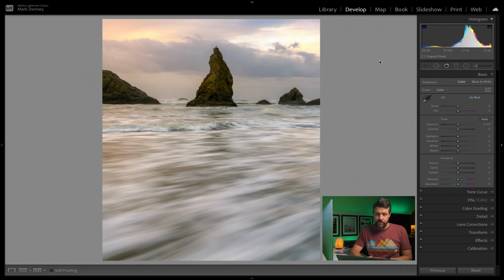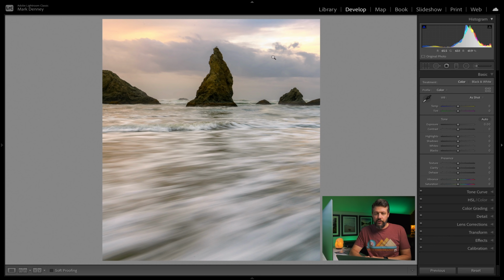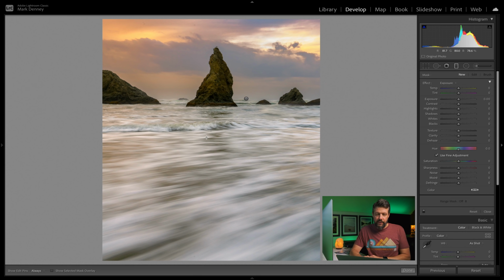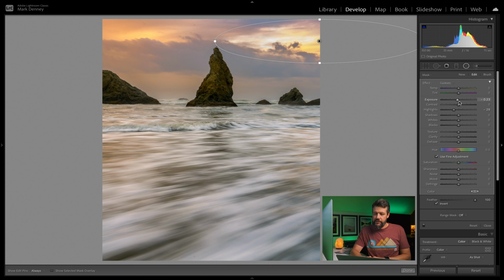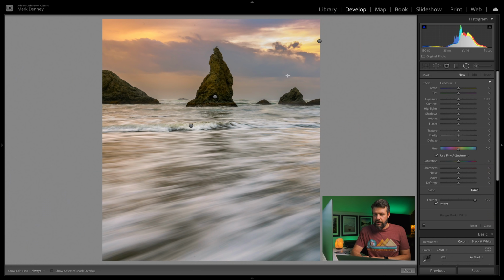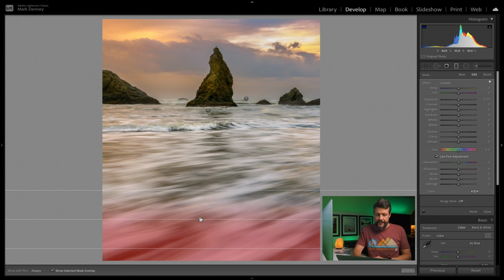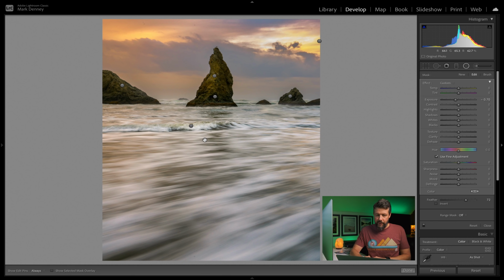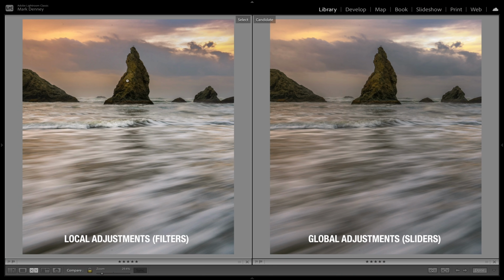STOP Using SLIDERS to EDIT Your Landscape Photos!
In this week’s episode, we discuss why you should stop using sliders to edit your landscape photos. Perhaps the single biggest turning point for me, from an photo editing perspective, was my progressive shift away from using mostly sliders and more towards using filters to edit my landscape photos - that and my understanding of the difference between a global adjustment versus that of a local adjustment. Most outdoor and landscape photos are comprised of areas of imbalance and the majority of these imbalances could all benefit from using a targeted local filter as opposed to that of a global slider.

In this video, I'll discuss and show you the difference between a global adjustment slider and a targeted local adjustment filter, along with why it's important to understand the difference. I'm a visual learner so I decided to edit one of my landscape photos only using sliders or global adjustments, then I took the same photograph and edited it only using filters or local adjustments so you can see the difference. I've never actually gone through this exercise before, but the end results were pretty astonishing! I hope you enjoy this week's episode and are able to get some helpful information out of it that you can apply to your landscape photography editing workflow. - Mark D.

🔘Stills Camera
🔘Favorite Backpack
🔘2nd Backpack